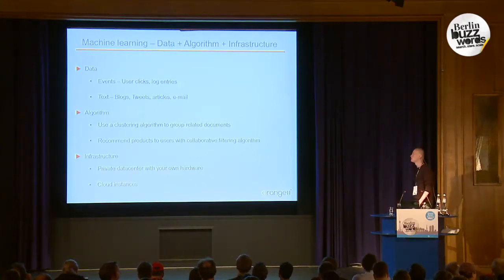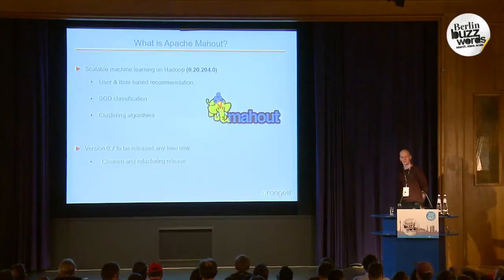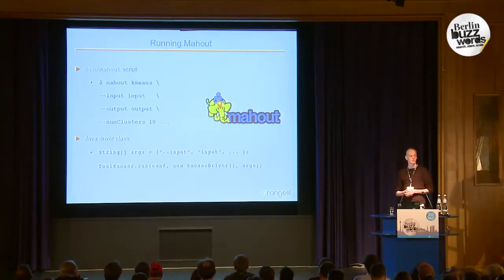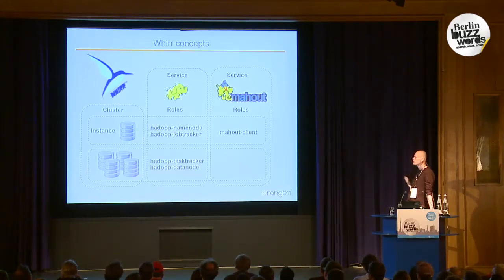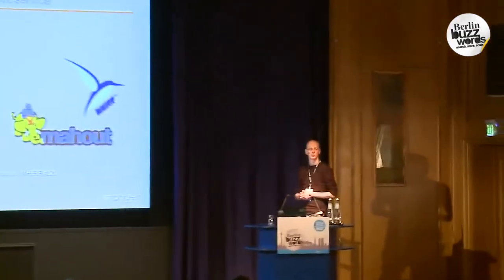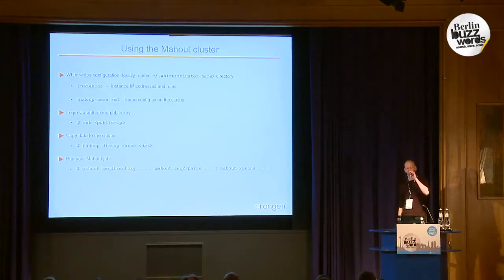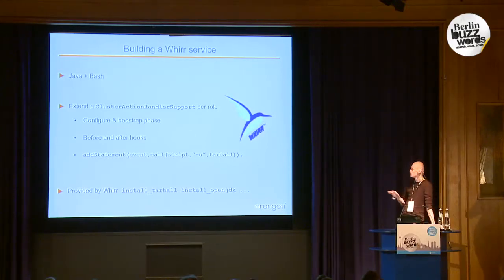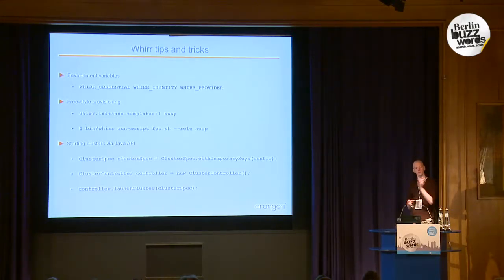Berlin Buzzwords 2012: Frank Scholten - Machine Learning in the Cloud with Mahout and Whirr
These days Apache Mahout becomes an increasingly popular framework to do large scale Machine Learning on massive amounts of data. In order to get the maximum out of Mahout, it requires to run on large computer clusters running Apache Hadoop.

Unfortunately deploying and maintaining such clusters and the various Mahout jobs comes with a large overhead which diverts much of the focus to administrative tasks. The Mahout Whirr service was created to put this focus back to the your data and the different algorithms running on it.

In this talk I give an introduction to Apache Mahout and Apache Whirr. Additionally I show you the Whirr’s Mahout service, how it is implemented and discuss some tips and tricks when working with these technologies.